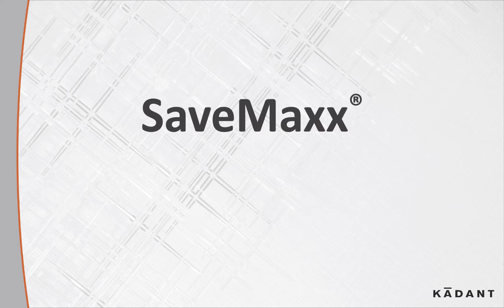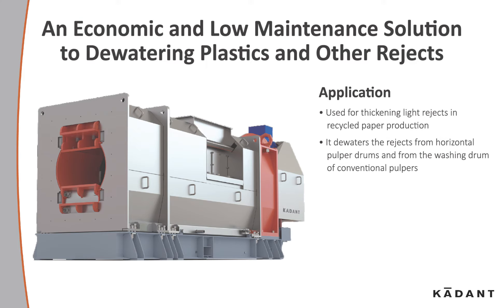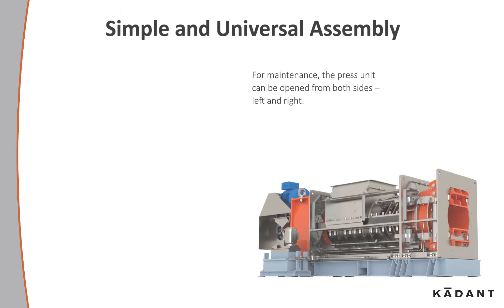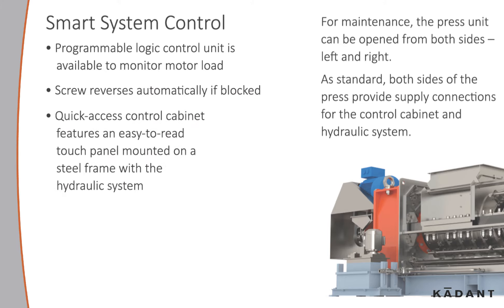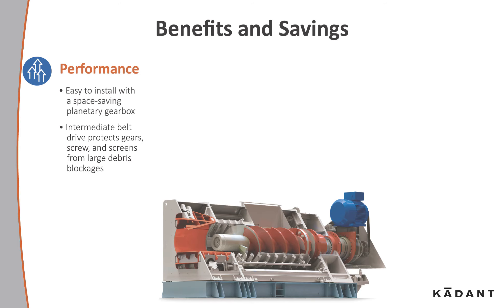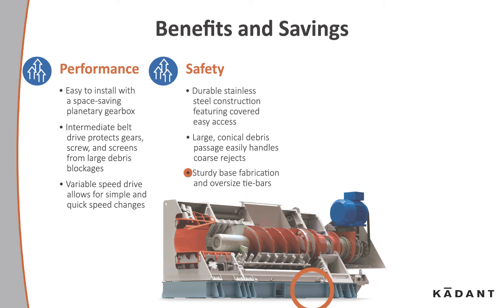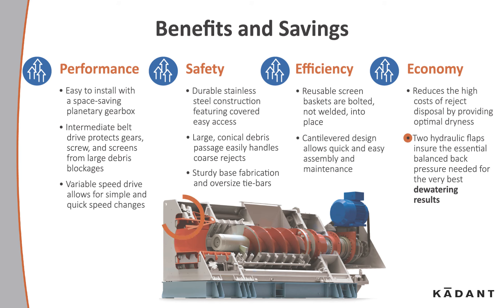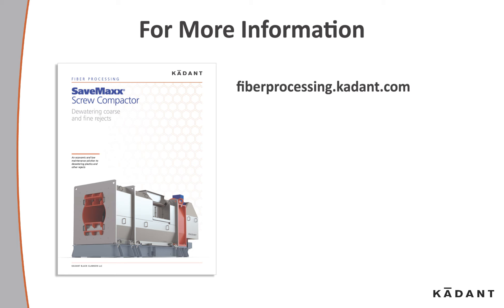SaveMaxx Screw Compactor Overview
The SaveMaxx screw compactor is a low maintenance solution to dewatering plastics and other rejects. It's used for thickening light rejects in recycled paper production. It dewaters the rejects from horizontal pulper drums and from the washing drum of conventional pulpers.